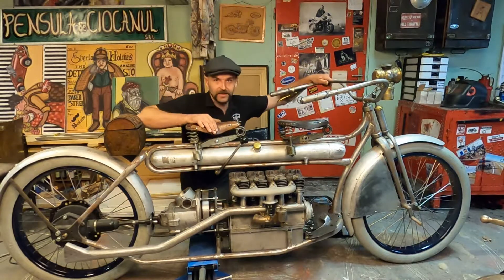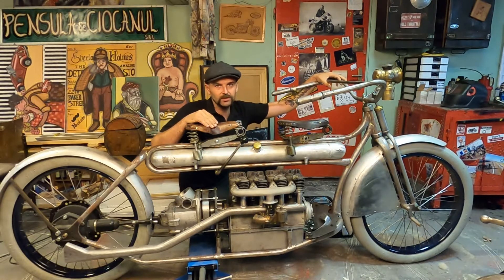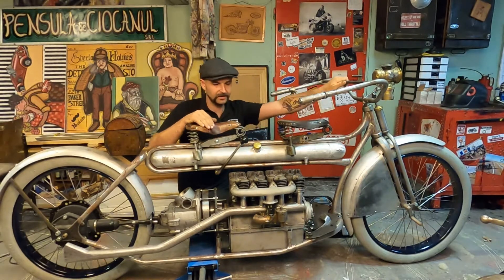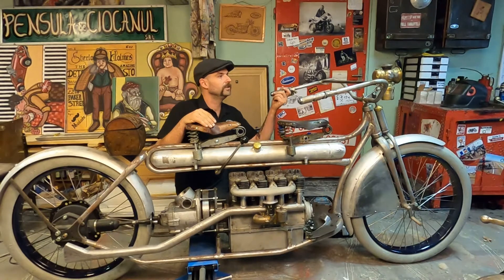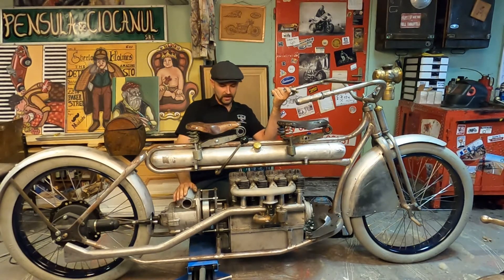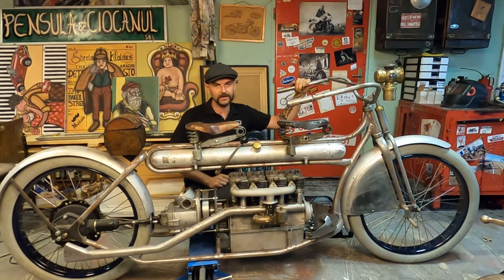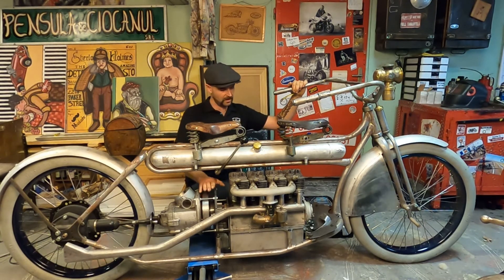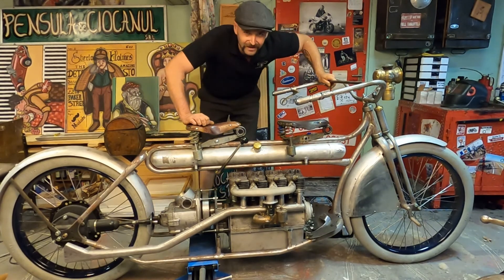Hendersson Model A hotrod Project presentation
best regards from Transilvania